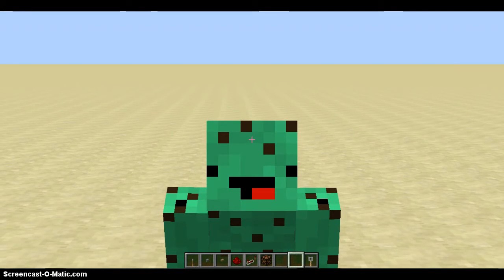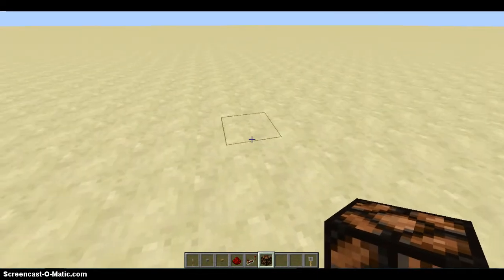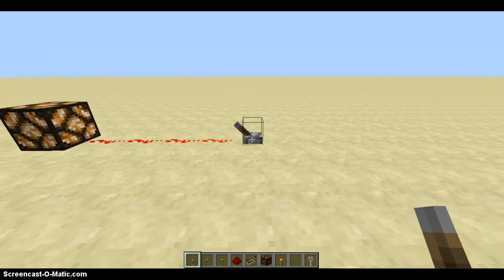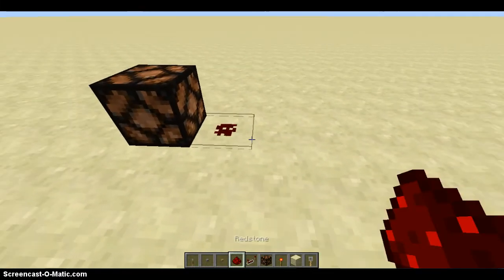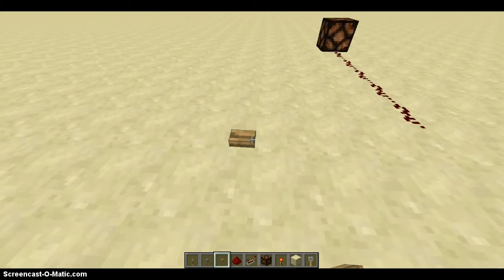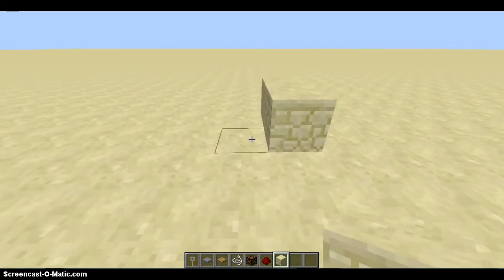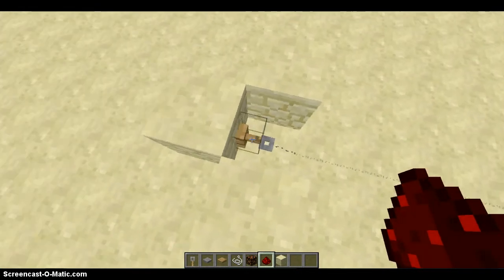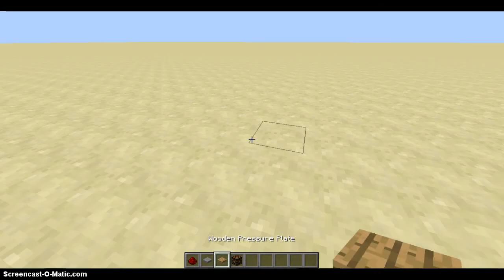Minecraft Basic Redstone #2 | Inputs and Outputs | Mint Does Minecraft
Episode 2 of my redstone series where I go over inputs and outputs.